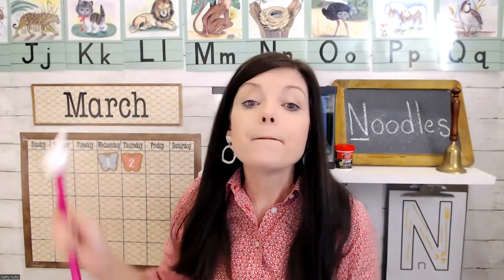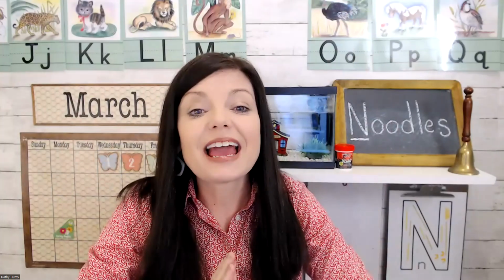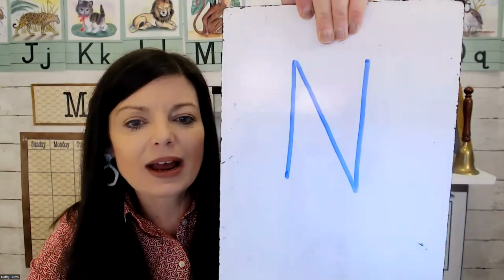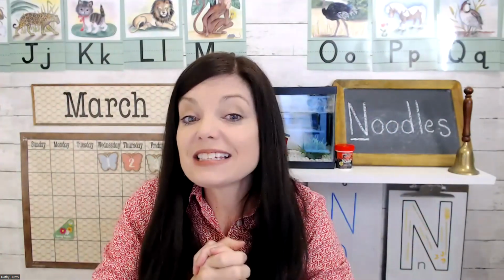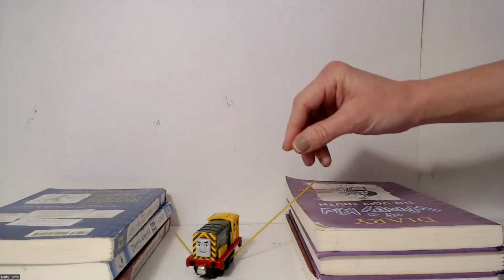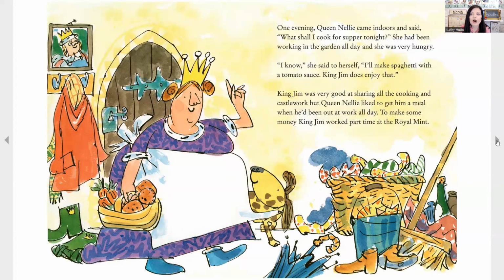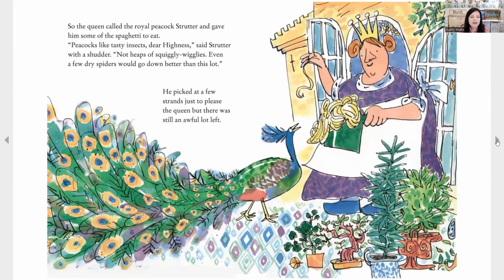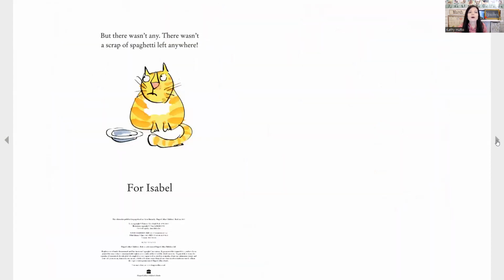Preschool Circle Time | Calendar & Weather Time | Letter of the Day - N is for Noodles